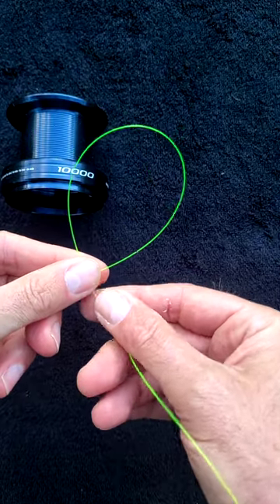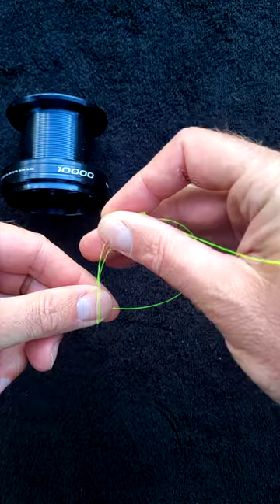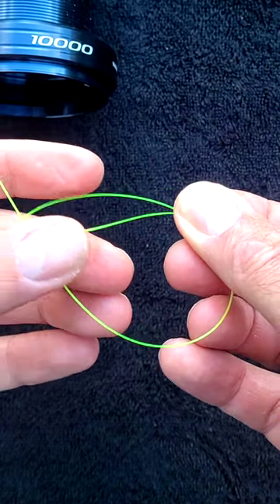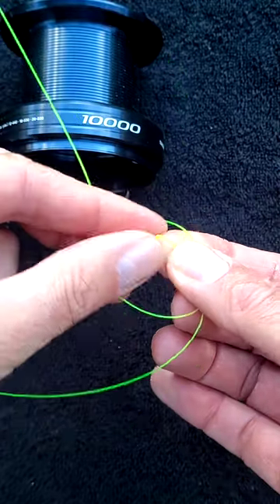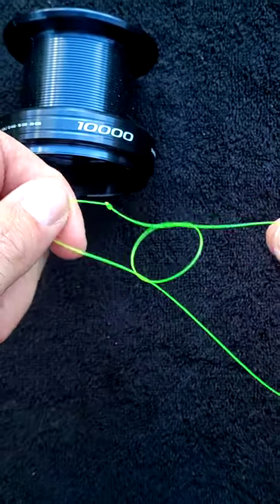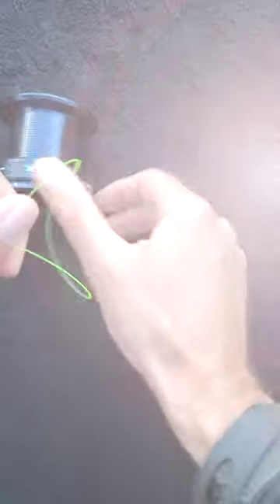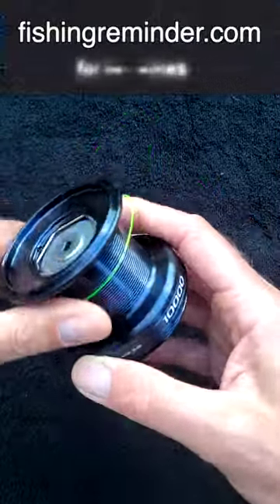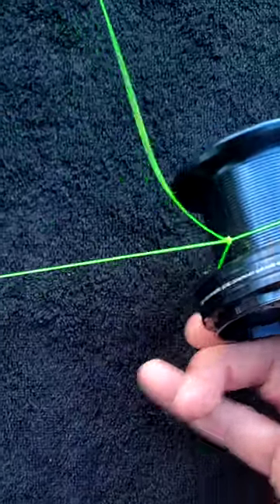Fishing Tip: How To Tie An Arbor Knot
Learn how to put fishing line on a spinning reel with an Arbor Knot in this short Fishing Tutorial.
This knot is also known as a slip knot and is commonly used to tie your mainline to a fishing reel.